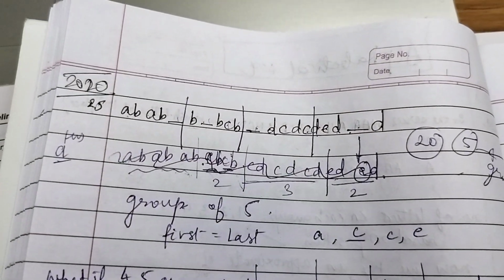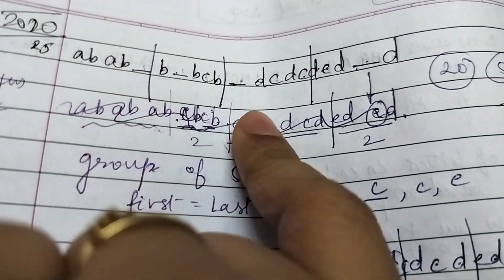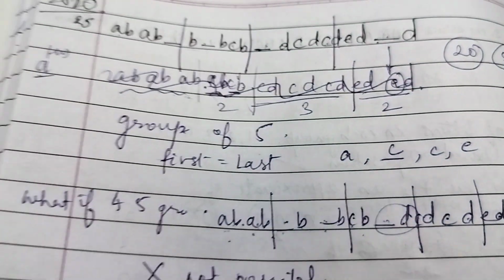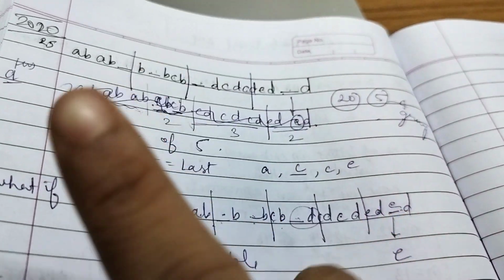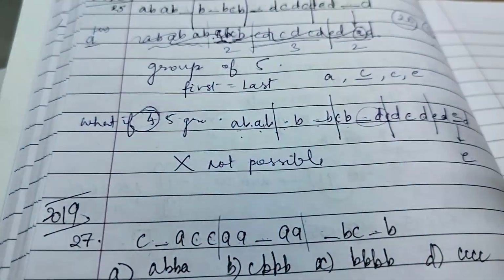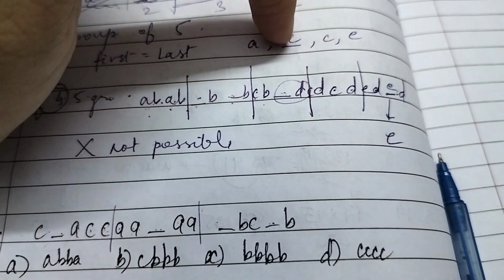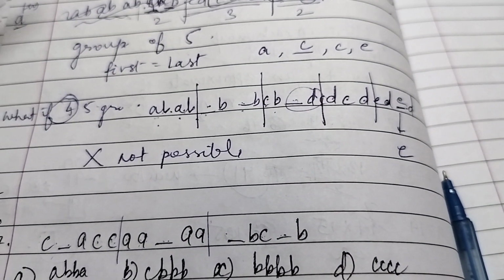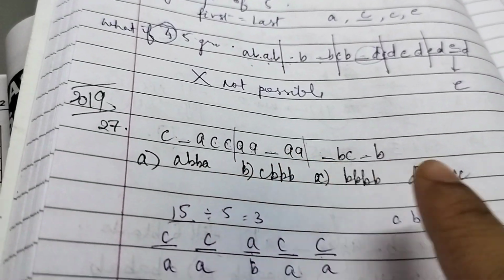alphabetical sequence pyq 2020&19